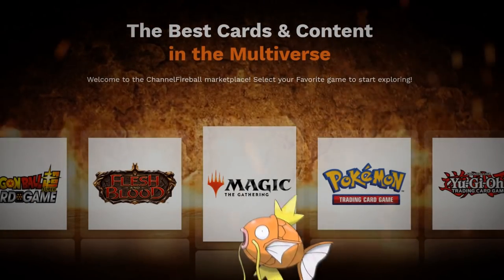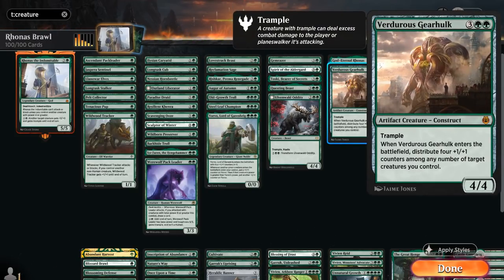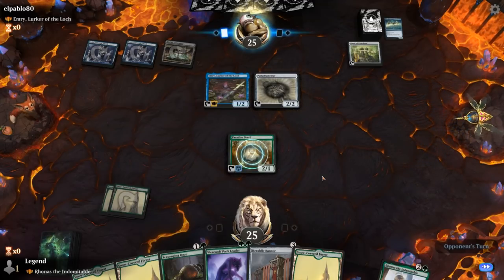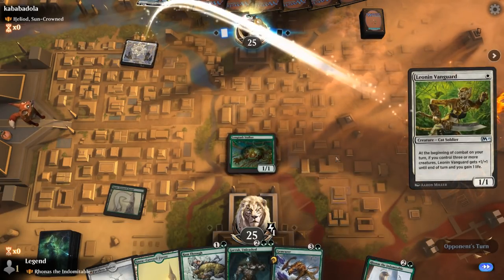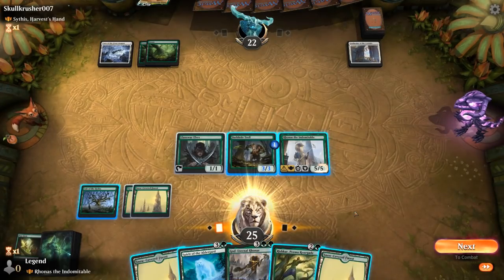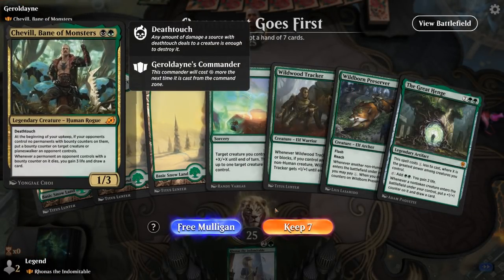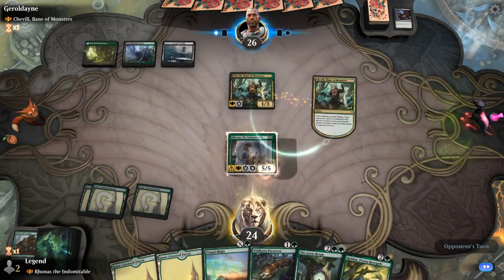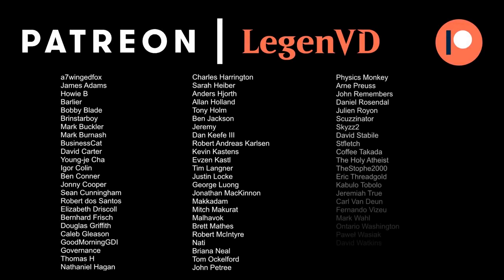Rhonas the Indomitable - Historic Brawl - MTG Arena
Magic: The Gathering Arena deck tech & gameplay with a monogreen deck featuring Rhonas the Indomitable in 100-card Historic Brawl.

00:00 - Deck Tech
07:33 - Match 1
11:01 - Match 2
15:01 - Match 3
17:24 - Match 4
20:52 - Match 5
24:11 - Match 6
25:41 - Match 7